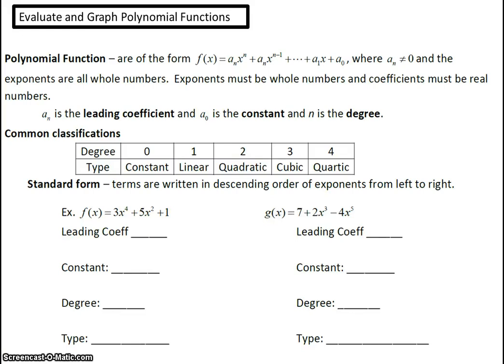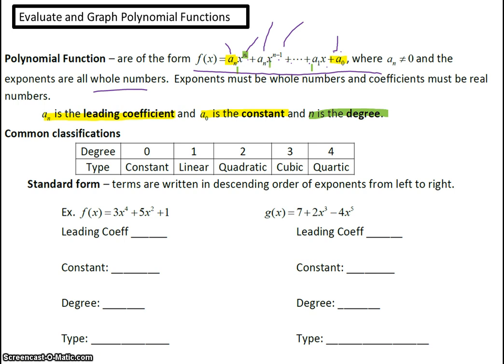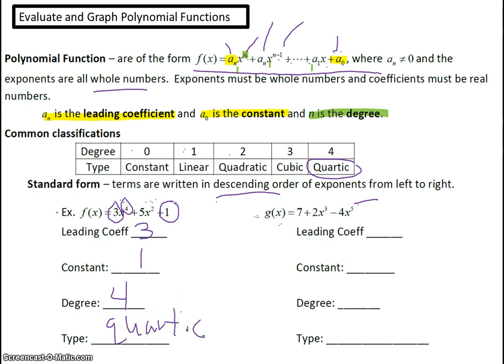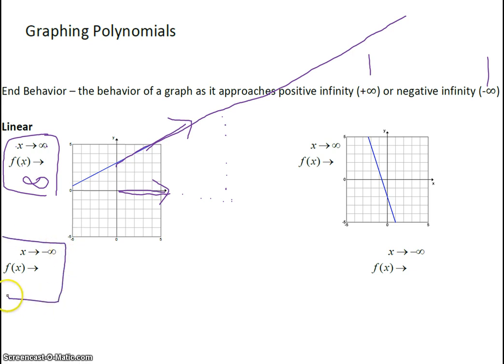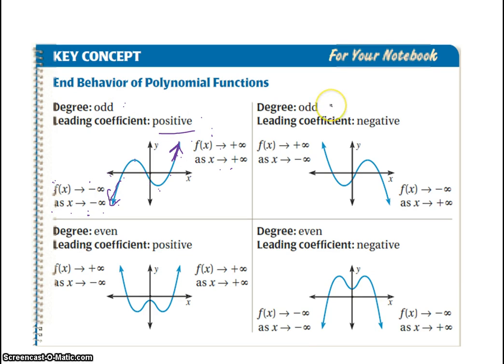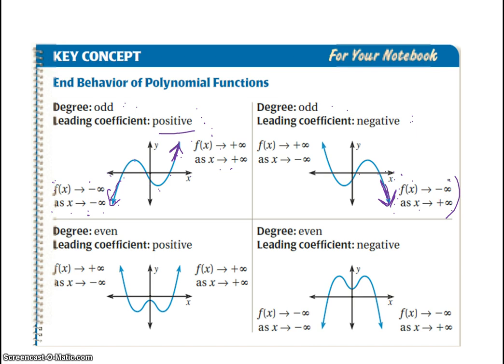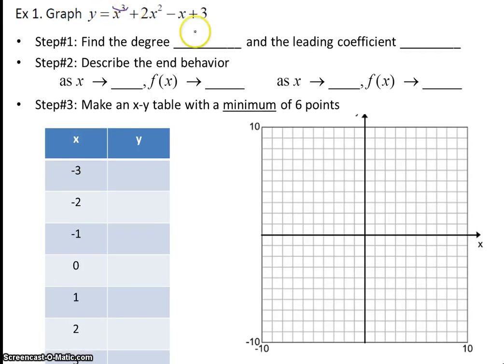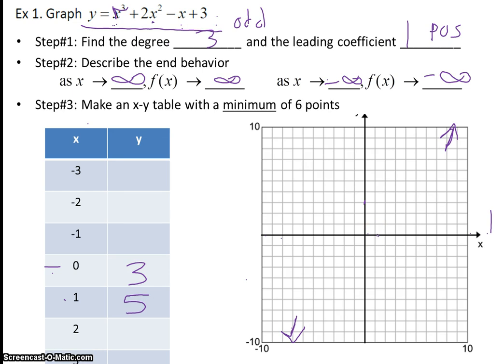5.1 lecture graphing polynomials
graphing polynomial functions
algebra 2